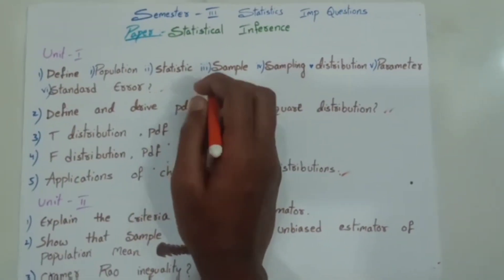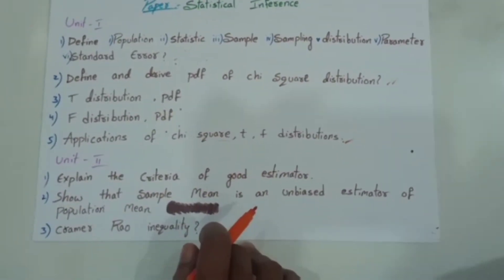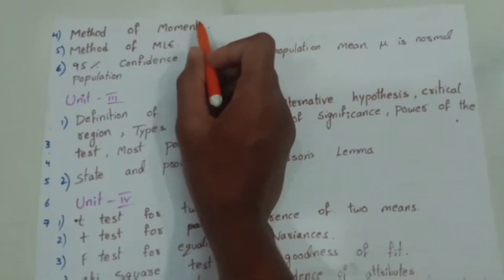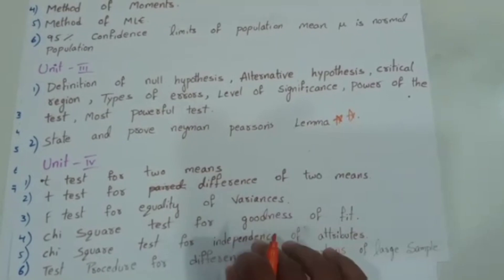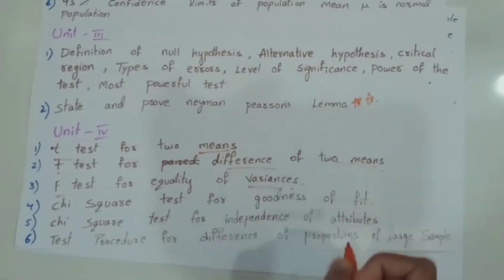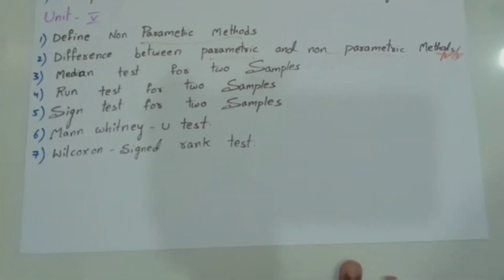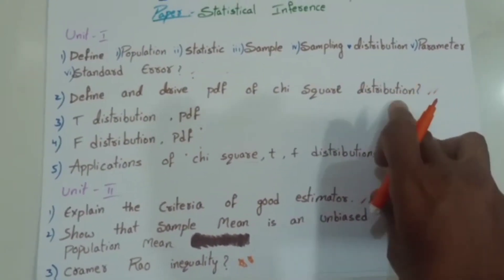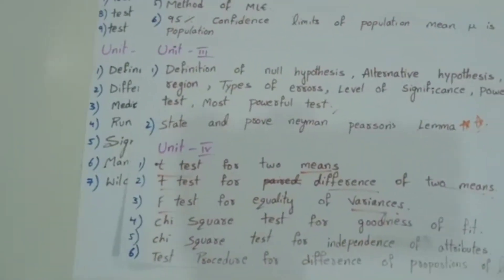Degree 3rd semester statistics important questions *2nd Year* *STATISTICAL INFERENCE*